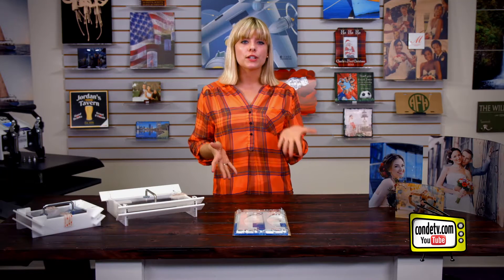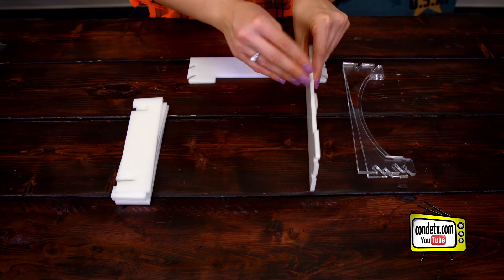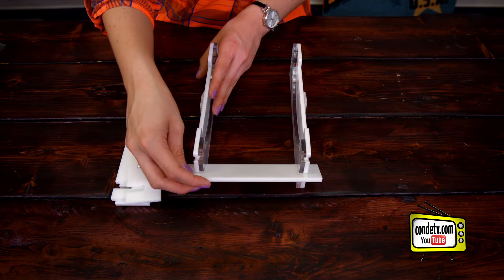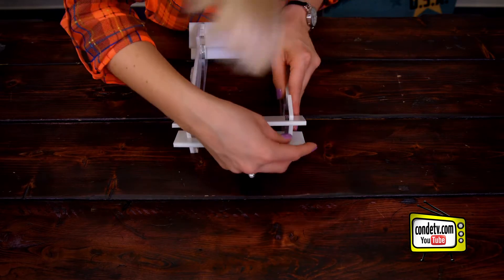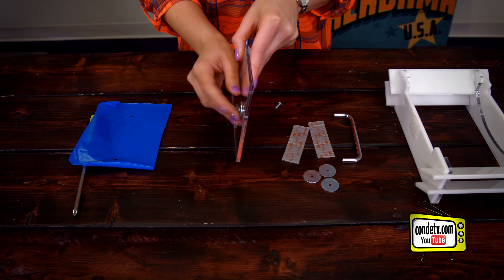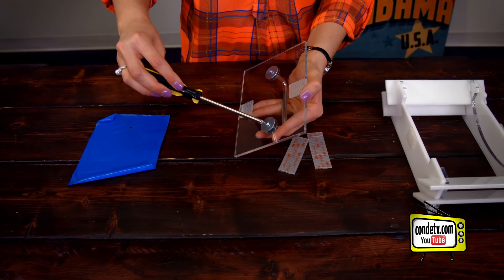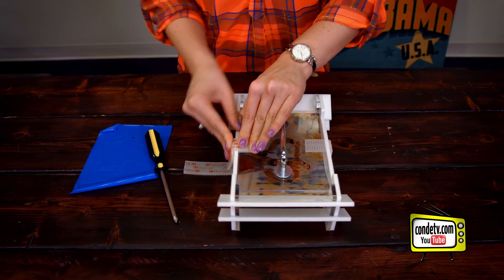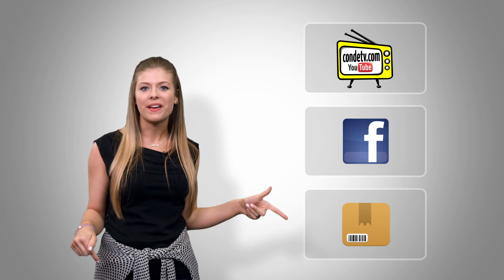Assembling a Curved Cooling Jig for the Sublimation Acrylic by ColorLyte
ColorLyte Acrylic Cooling Jig  Assembly - Tori Blackmon shows how to assemble the jig used fo rthe ColorLyte Acrylic.

Conde Systems is an authorized dealer exclusively for Unisub, Sawgrass and George Knight Heat Presses and supplies. for more tips and business supplies for dye sublimation and heat transfer imprinting. Check out our videos that show how and showcase all the products you can make on condeTV.com. Contact or call for information about working with personalized and imaged products created by dye sublimation and heat transfer applications.